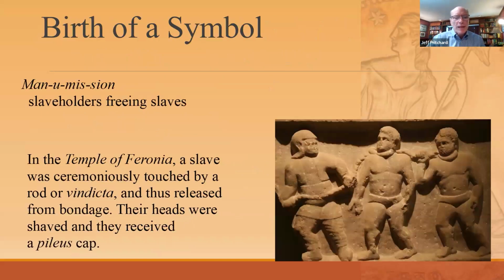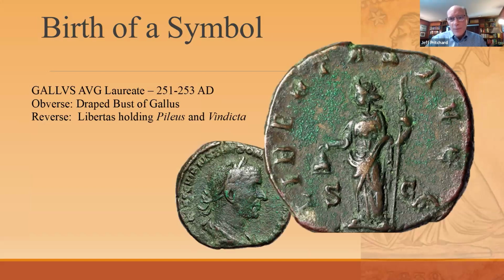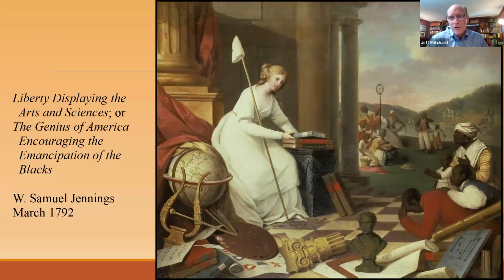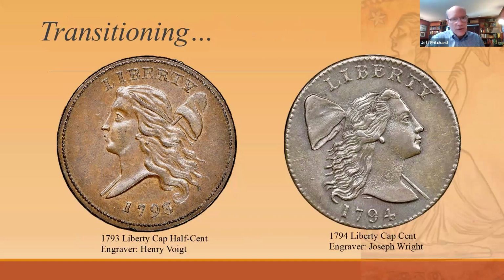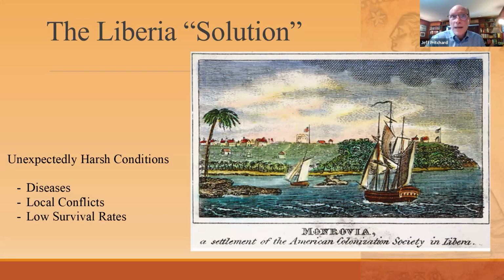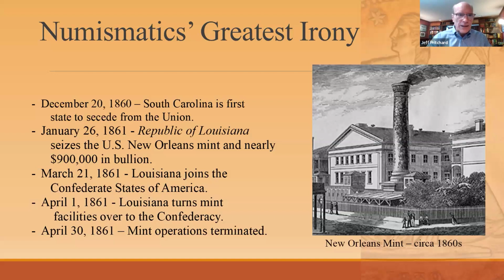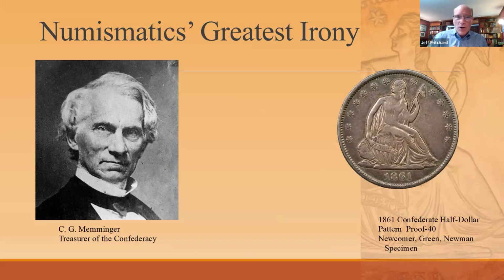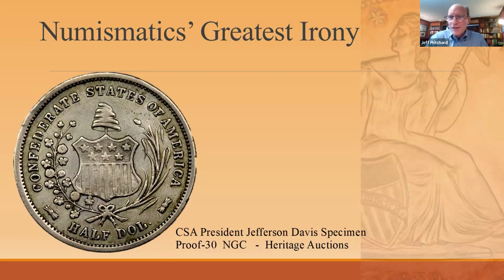American Slavery and the Liberty Cap | NumismaTalks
The Liberty Cap has been an enduring image on U.S. coinage since the 1790s and appears on some of our most popularly collected US coins. Originally the symbol of manumission (slaveholders freeing slaves) this presentation examines three historical numismatic vignettes in which the intersection of the Liberty Cap with American slavery is poignant, thought provoking, and at times tragically ironic.

Presenter: Jeff Pritchard